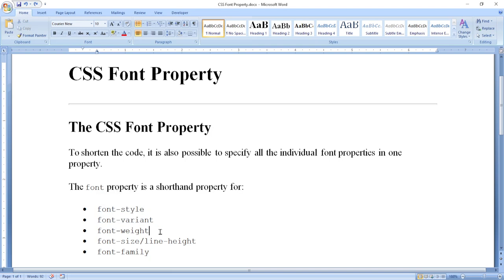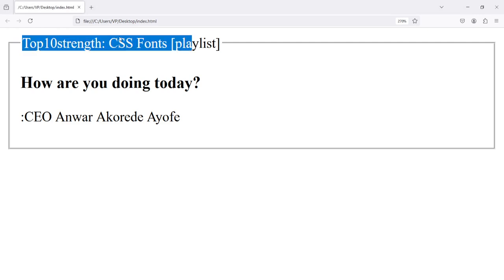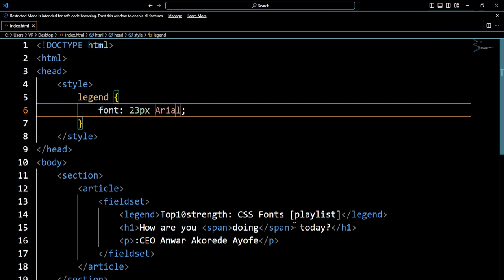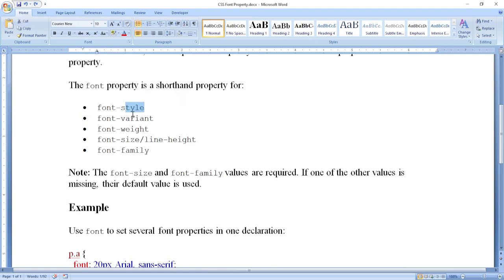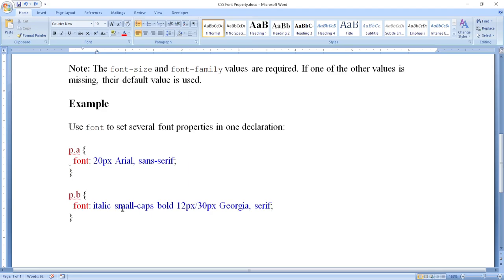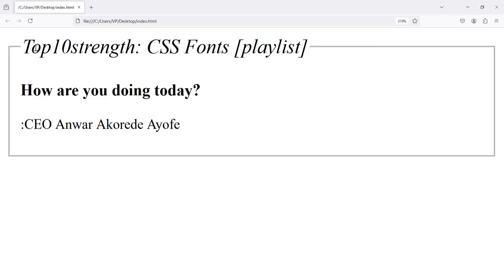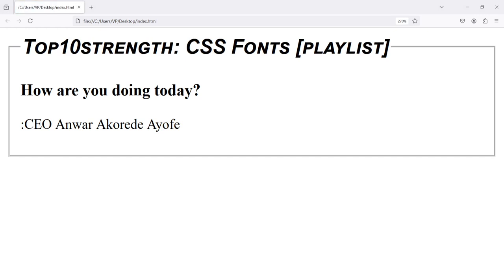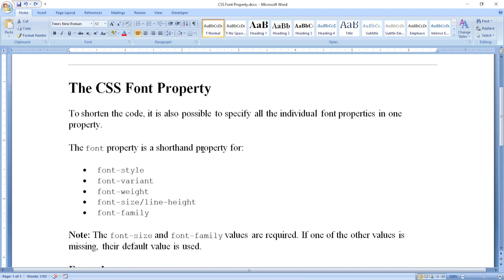Haa... 😲 Html CSS Tutorial: 287 CSS Font Property - CSS Font Property {Custom Fonts}